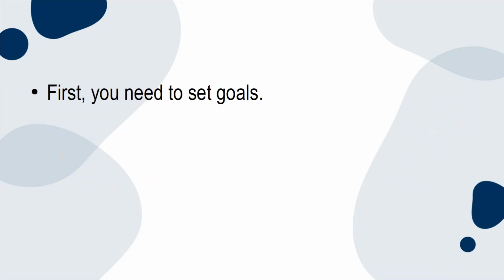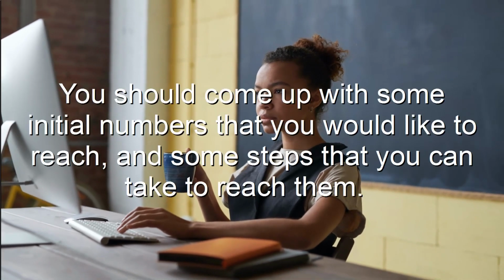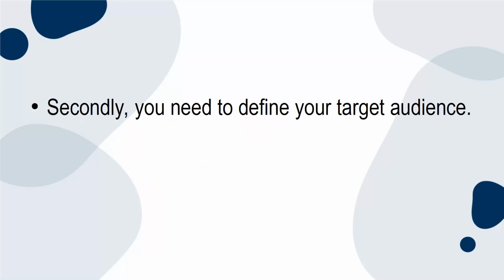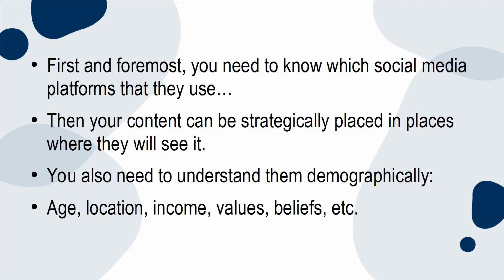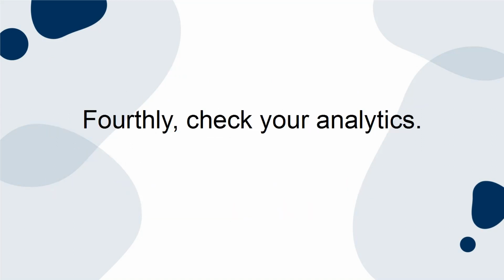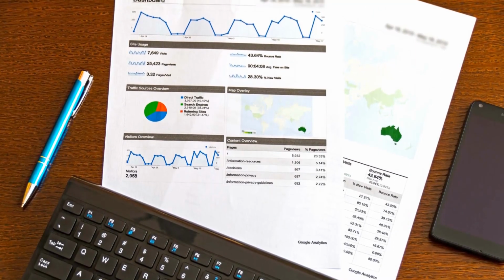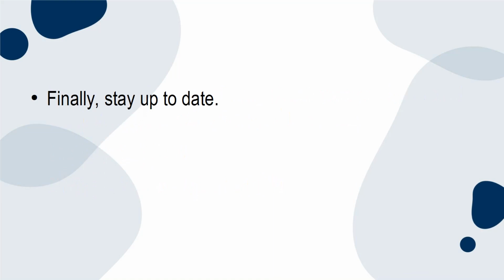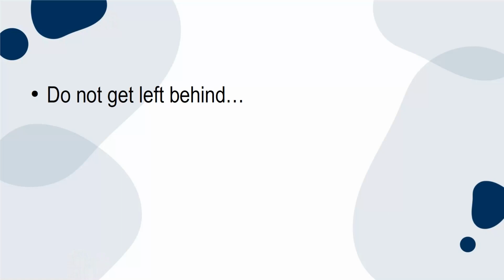5 Quick Tips To Set Up Your Social Media Marketing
this short e-course on social media marketing.  Over the coming days I'm going to be sending you a LOT of information; be sure to check your inbox every day and to mark my messages as “important”.  It's also a good idea to set some time aside each day to read my messages and act on the information they contain.

Specifically, we're going to talk about:

Defining your social media marketing goals
Some social media sites you definitely MUST be on
Deciding on the type of social media that's right for you
How to keep track of your visitors
Why engagement and interaction is important
And a lot more besides!